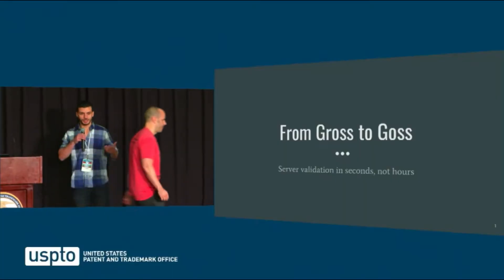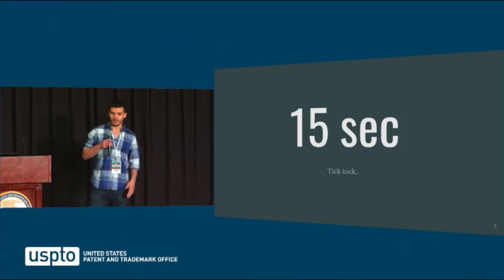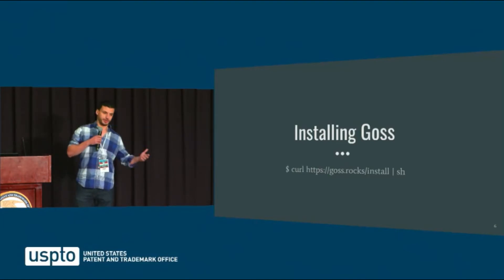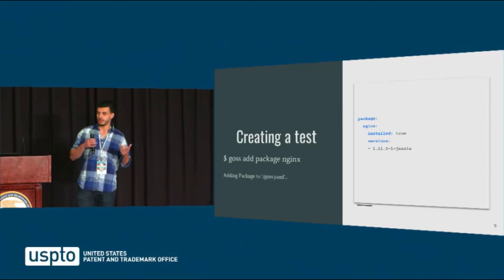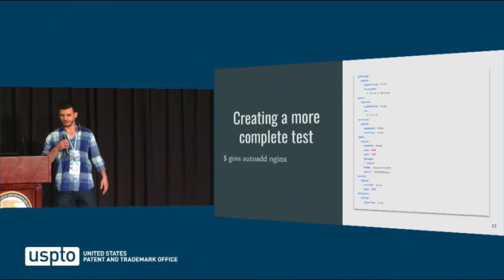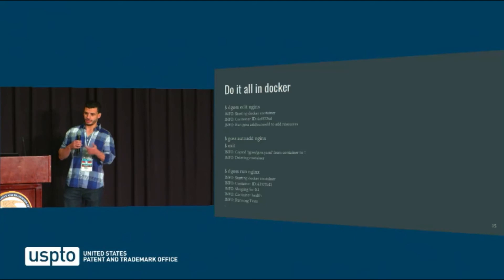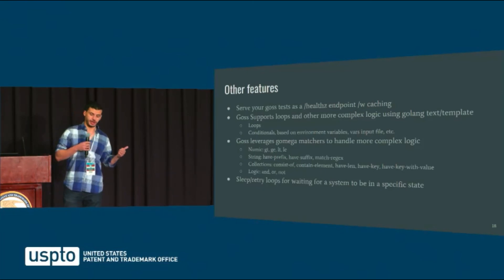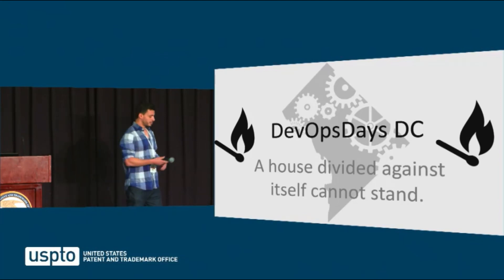From Gross to Goss: Server validation in seconds, not hours - Ahmed Elsabbahy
Learn how to quickly write tests and instantly validate the configuration state of your server or docker container.

Author and maintainer of the Goss server/docker testing tool. Have been involved in the DevOps space for many years now. Currently doing Cloud/DevOps consulting.